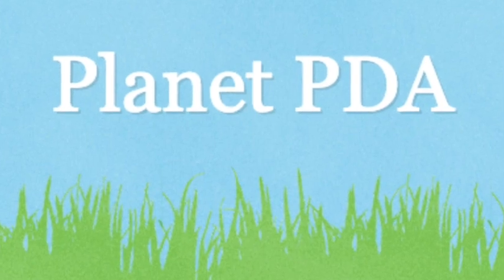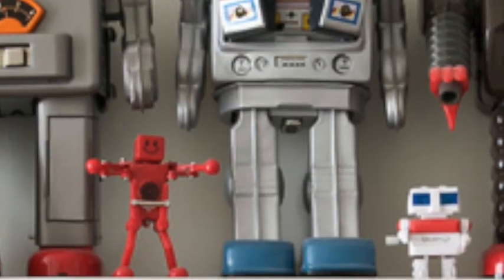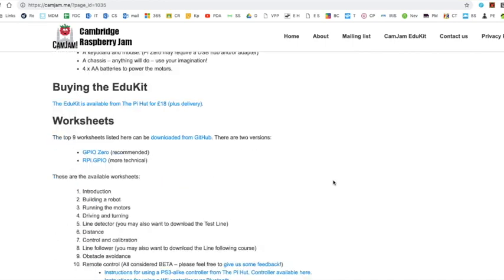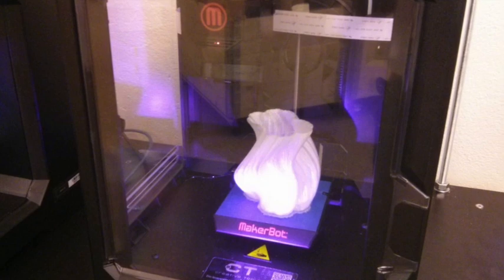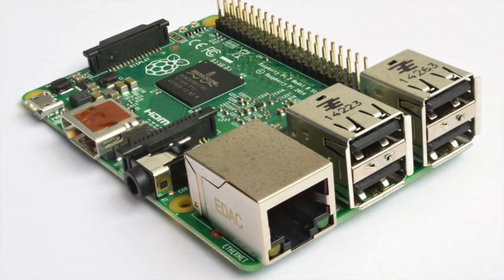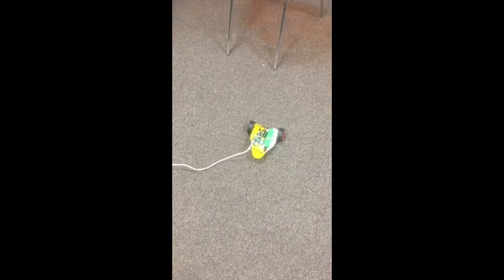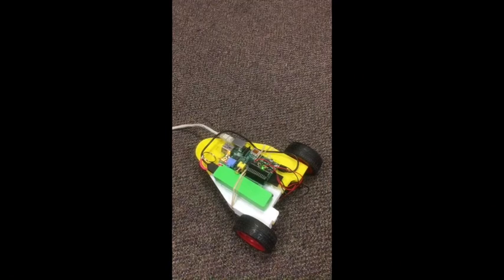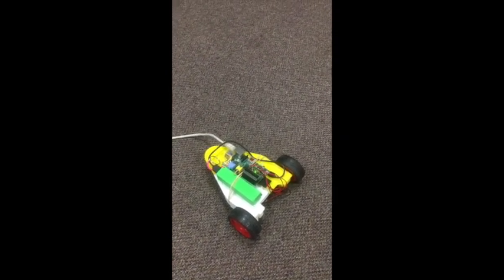Our first robot - "Bat Bot"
Our very first robot.